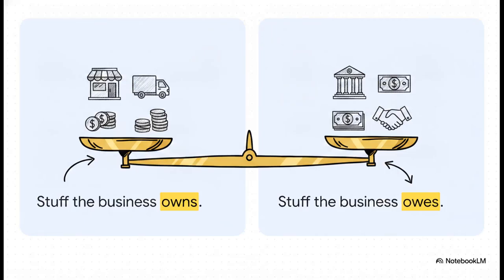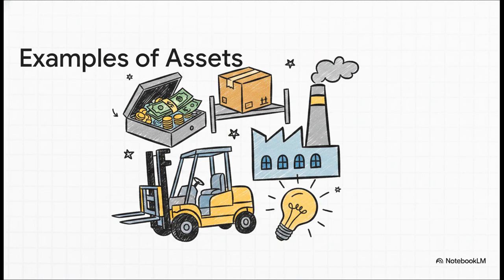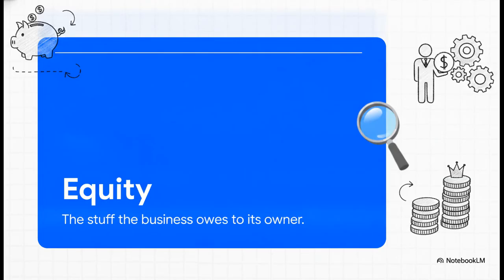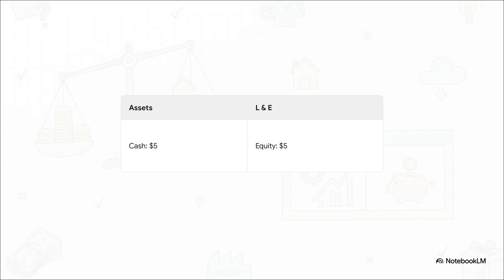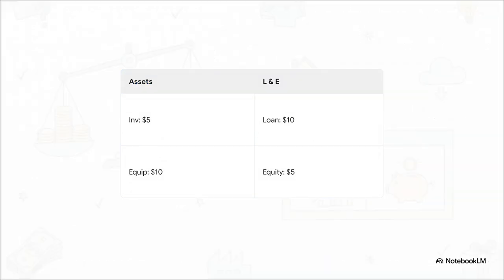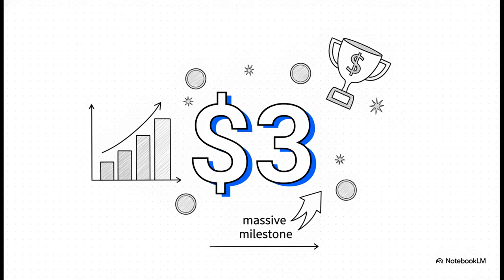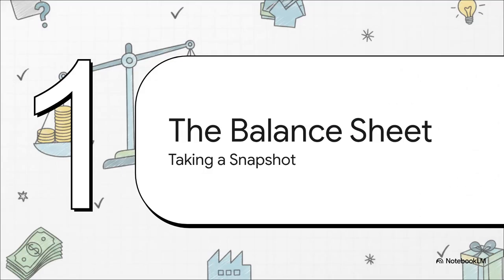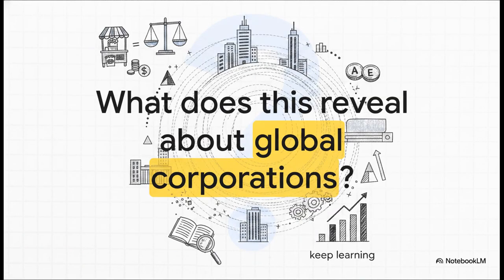The Accounting Equation Explained Simply | Assets = Liabilities + Equity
What lies at the heart of accounting?It all starts with one fundamental equation:Assets = Liabilities + EquityIn this video, we break down the accounting equation in a simple, visual, and easy-to-understand way. You’ll learn what assets, liabilities, and equity actually mean—and how every business transaction keeps the equation perfectly balanced.Using relatable examples, from cash and inventory to loans and owner investment, we explore how a business grows while its financial story evolves. The video then puts everything together with The Accounting Game: Fresh from the Lemonade Stand, showing the accounting equation in action.You’ll learn:What the accounting equation isThe meaning of assets, liabilities, and equityWhy the equation must always stay balancedHow cash, inventory, and loans affect a businessHow owner investment changes equityHow everyday business transactions fit into accountingHow the equation works through a practical lemonade stand exampleWhether you’re a student, entrepreneur, business professional, or just starting to learn accounting, this video will help you understand one of the most important foundations of finance.Topics covered: Accounting Equation, Assets, Liabilities, Equity, Balance Sheet Basics, Business Transactions, Owner’s Equity, Accounting Fundamentals, and Financial Accounting.